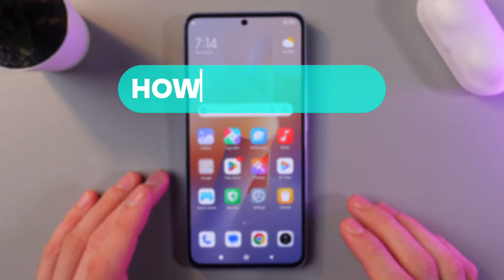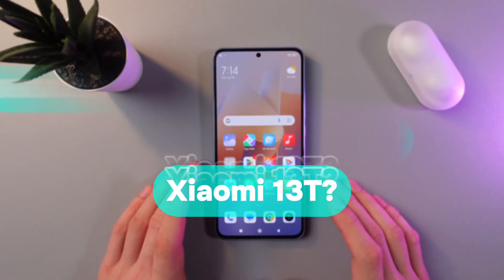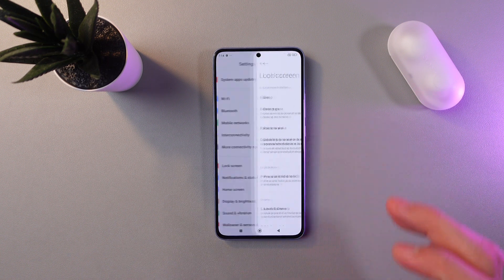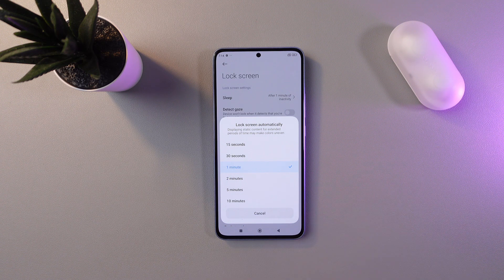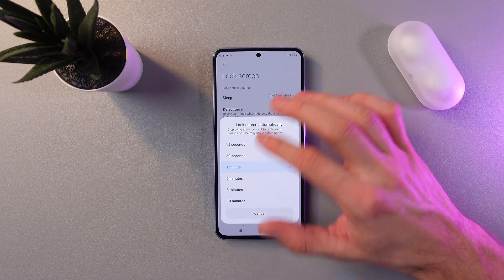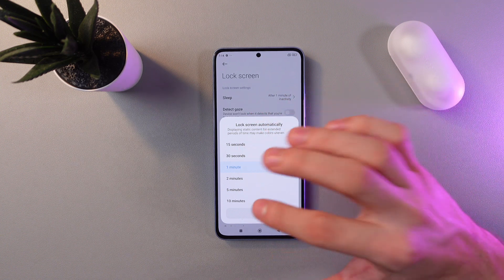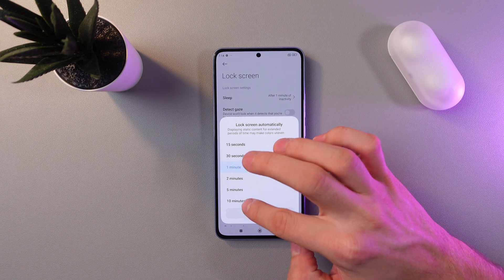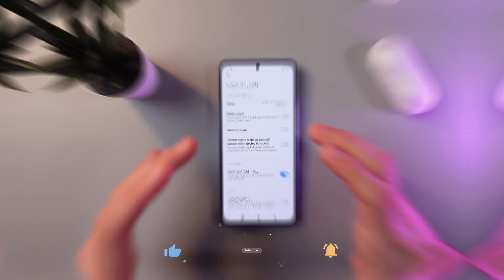How to Change Screen Timeout on Xiaomi 13T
Do you want to extend the battery life of your Xiaomi 13T? Changing the screen timeout settings can help! In this video, we'll guide you through the simple steps to adjust how long your screen stays on when inactive. This is perfect for saving battery and ensuring your phone doesn't drain while you're not using it. Follow along as we explore this essential feature of the Xiaomi 13T, making your device work better for you. Don't miss out on optimizing your phone's performance!